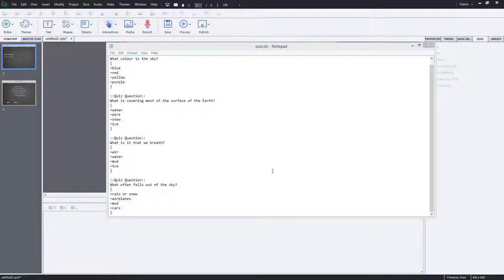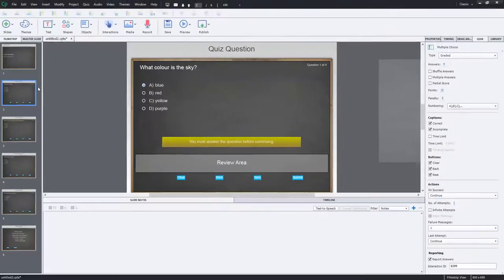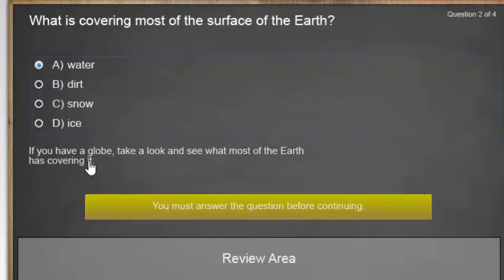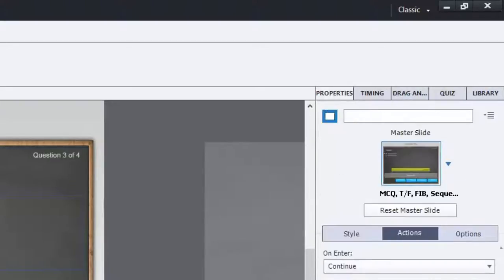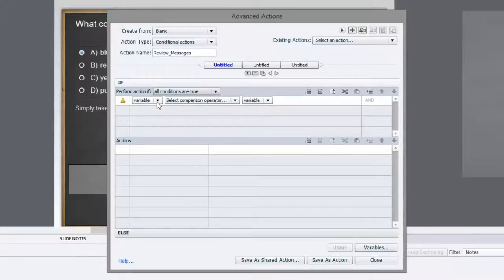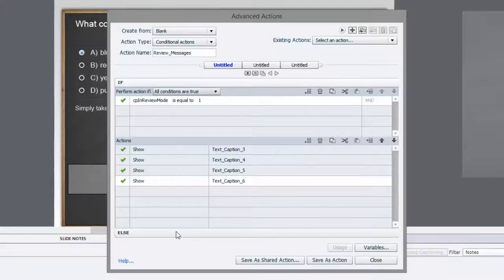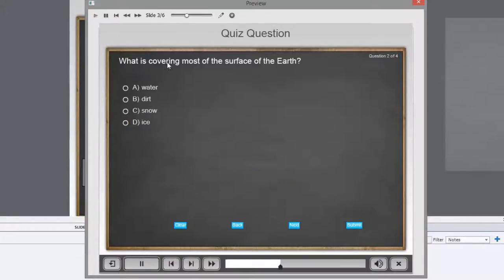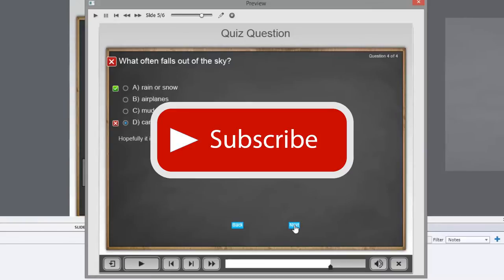Adobe Captivate - Custom Messages for Quiz Reviews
In this Adobe Captivate video tutorial, I show you a way to create custom messages for your quiz reviews.